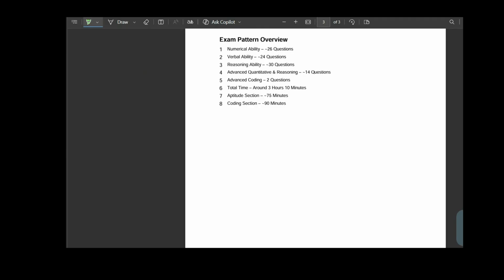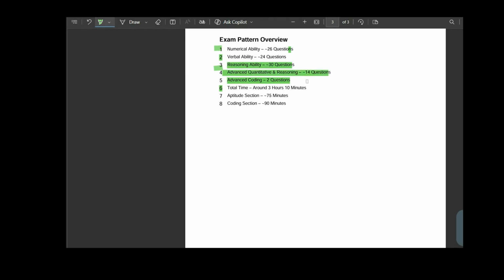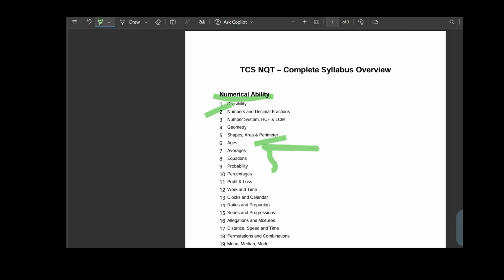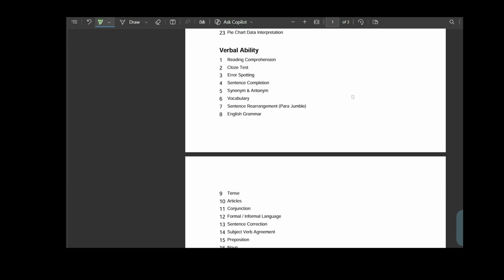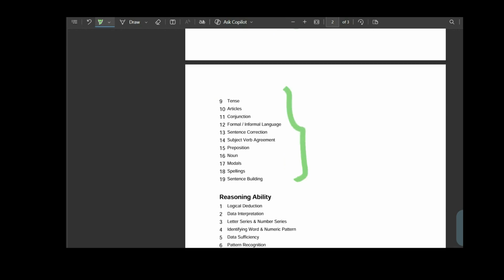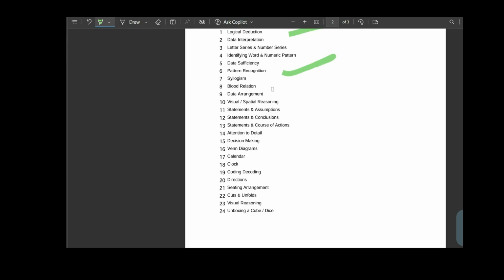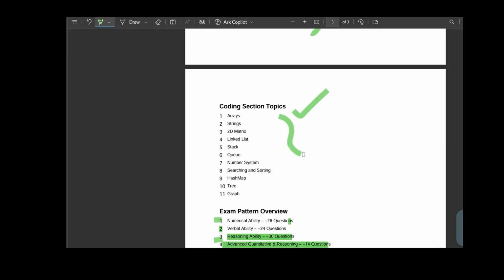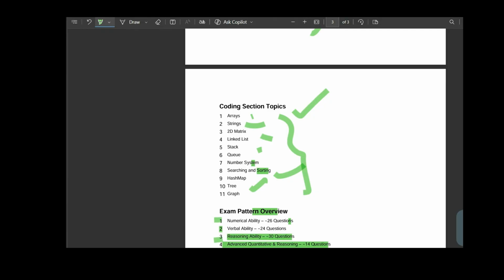TCS NQT 2026 Preparation Strategy | Complete Syllabus, Pattern & Coding Topics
Are you preparing for TCS NQT 2026 and wondering how to start your preparation? In this video, I explain the complete TCS NQT exam pattern, syllabus, and important topics you need to focus on to crack the exam.

This video covers a general overview of the TCS NQT exam, including the Numerical Ability, Verbal Ability, Reasoning Ability, and Coding sections. I also explain the important topics you should prepare in each section to improve your chances of clearing the exam.

If you are planning to appear for TCS NQT 2026, this video will help you understand the exam structure and preparation strategy clearly.

Complete TCS NQT syllabus

Important aptitude topics

Coding round overview

Preparation strategy for beginners

This video is helpful for B.Tech, B.E, and other graduates preparing for TCS placements.

preparing for TCS NQT.

Placement preparation

Coding practice

Interview guidance

Aptitude preparation